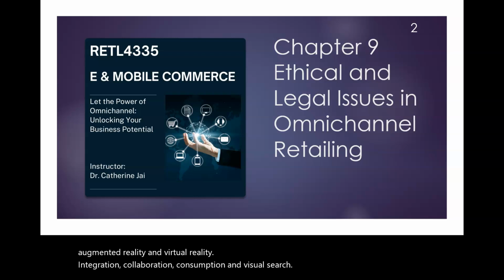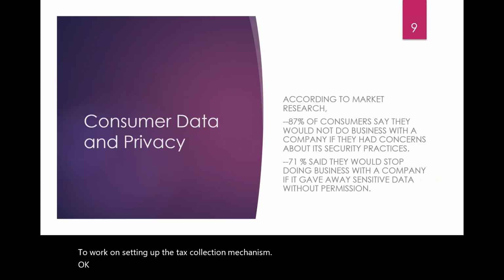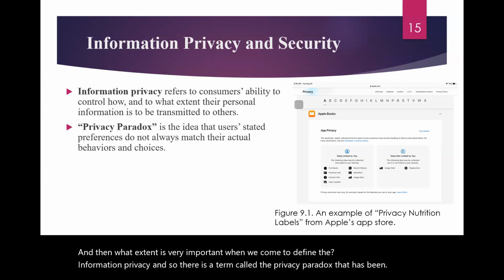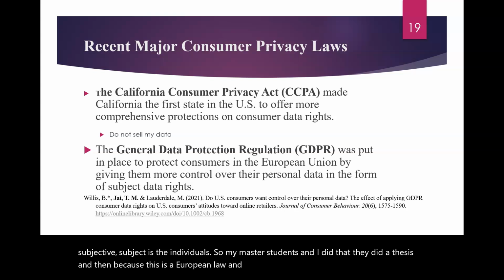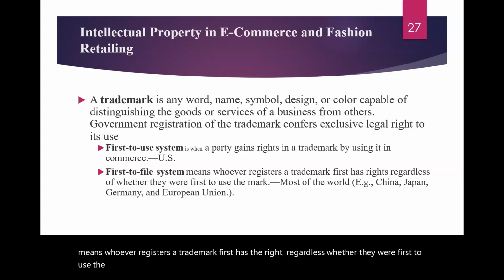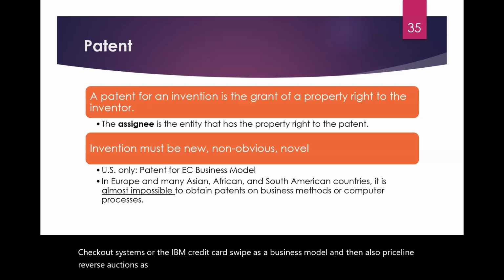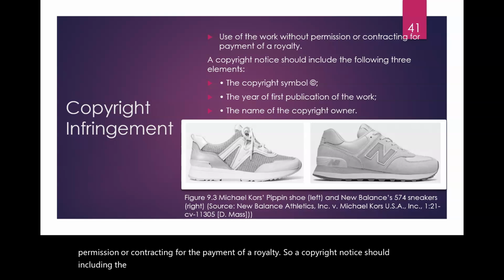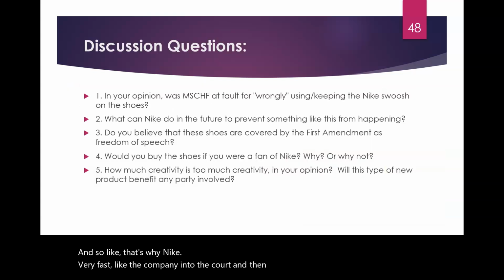OCR Ch9 Recording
Introduction to Module 4 / Chapter 9 Overview (0:01 - 0:56)
Changing Landscape of Sales Tax Regulations: Discussion on physical vs. economic nexus and the Wayfair case (0:56 - 10:05)
Consumer Data and Privacy: Concepts of PII, consumer privacy segments (fundamentalist, unconcerned, pragmatist), the Privacy Paradox, and GDPR/CCPA (10:05 - 30:25)
Children's Online Privacy Protection Act (COPPA): Requirements for collecting data from children under 13 (30:25 - 32:15)
Social Media Marketing Regulations: FTC guidelines for influencer disclosures (32:15 - 35:48)
Intellectual Property Rights: Overview of trademarks, patents (utility and design), and copyrights (35:48 - 53:12)
Fashion Product Protection Strategies: How to layer different IP protections (1:02:13 - 1:04:10)
Case Study: Nike vs. MSCHF regarding the Satan Shoes (1:04:10 - 1:06:53)